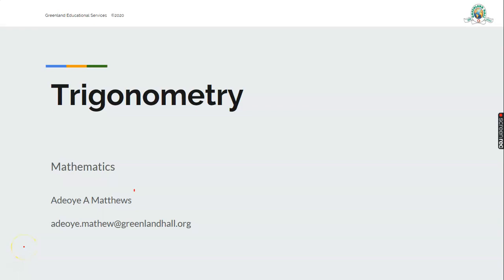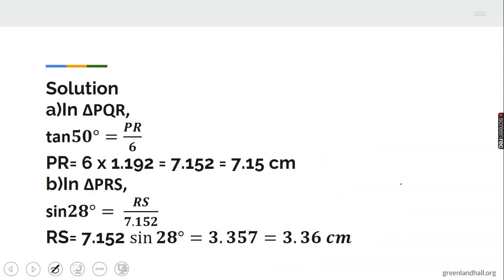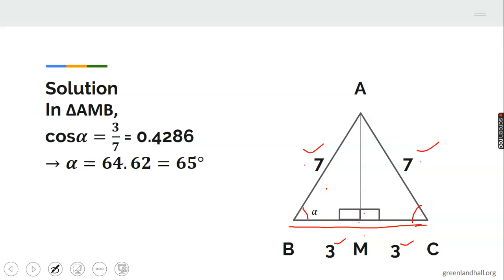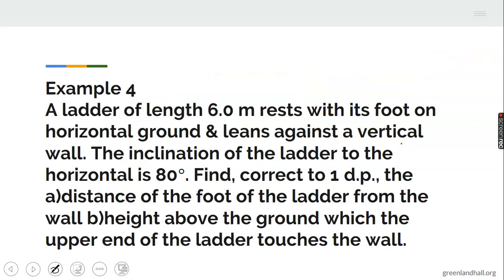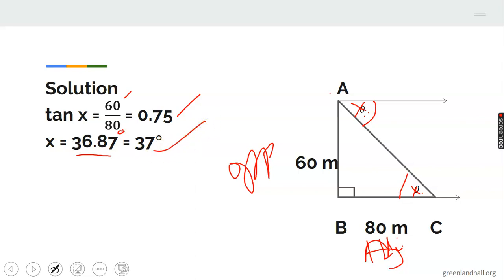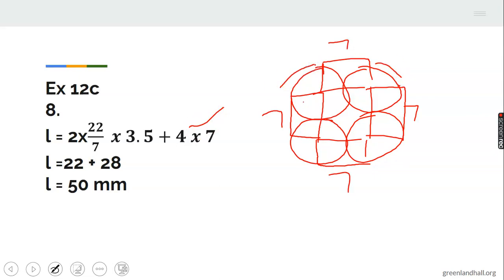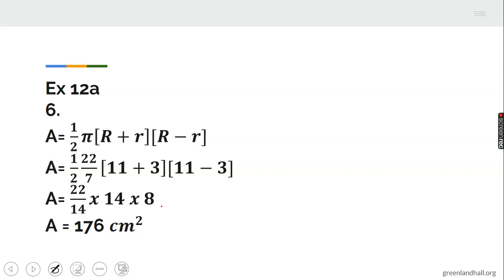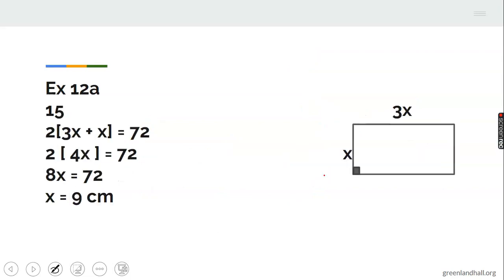Trigonometry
Mathematics Class